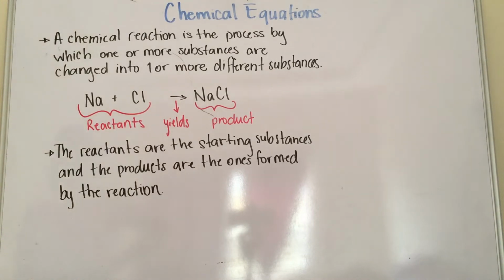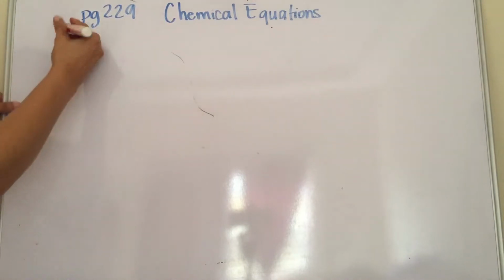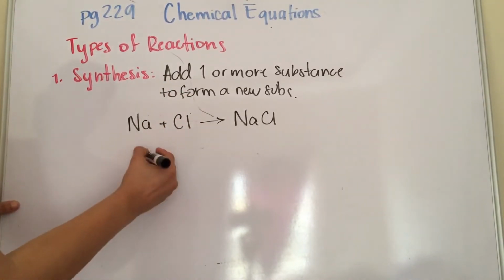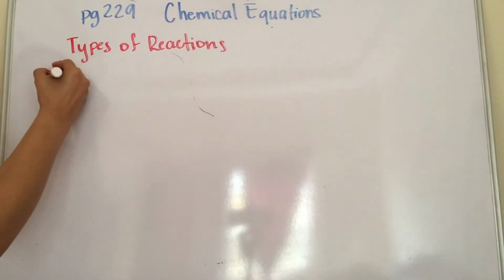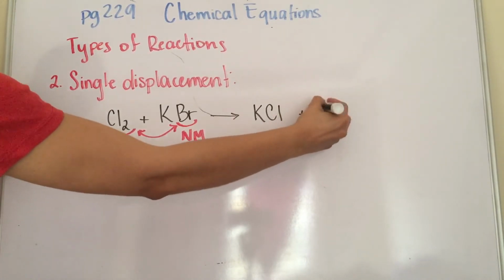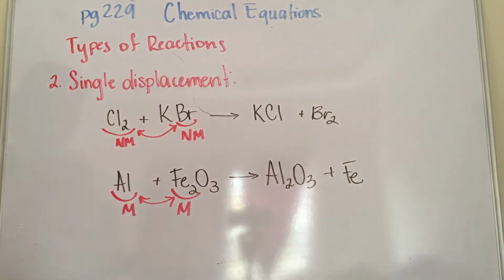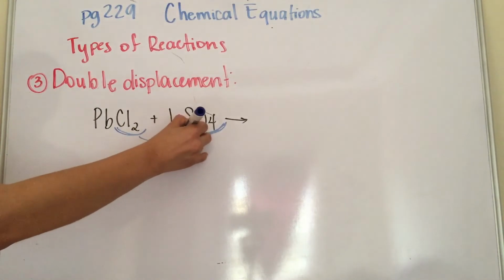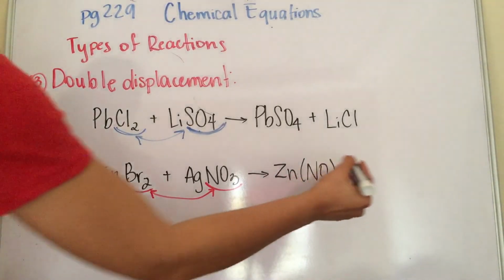Chemical equation part 1 10th